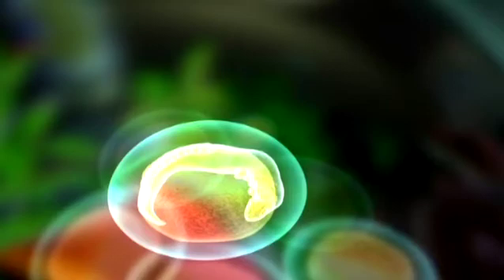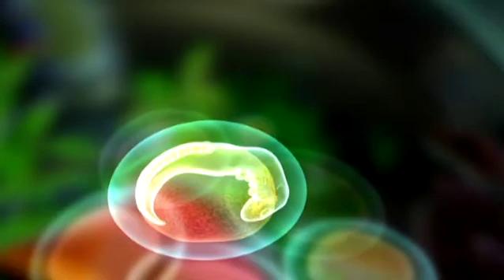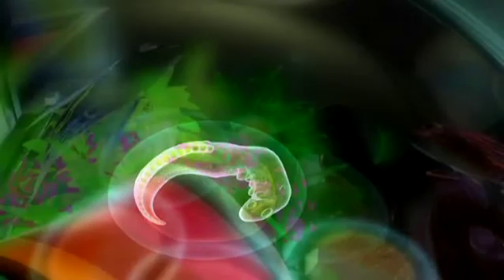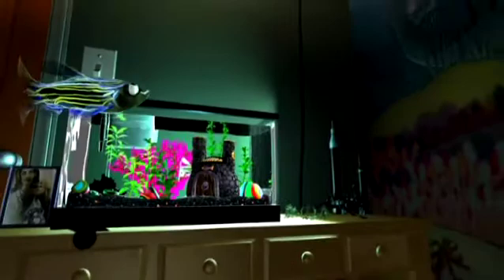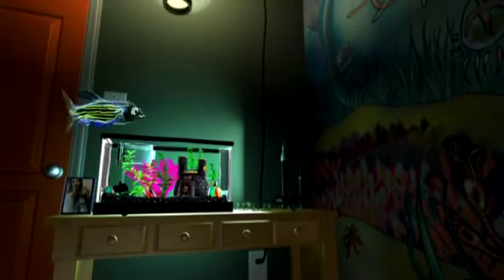How We Grow- how different living things grow and develop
Learn how cells and cellular division play a role in both sexual and asexual reproduction. Find out how stem cells become different types of cells inside the body and how they do their specific jobs.

Sammy has to write an essay for his science class on growth and development, but he just doesn’t understand what’s interesting about how we grow. That is, until his room starts to come to life! The bacteria in his shoes, the sea creatures on his wall mural, his pet zebra fish, and a stuffed chicken teach Sammy about the incredible ways that life develops and grows. Sammy learns about his own growth from a single cell, and that he still has a lot of growing to do!
Free lesson plan and viewing guide for the video are available

Produced by Dr. John A. Pollock and Dr. Brinley Kantorski at the Partnership in Education,
Duquesne University. With funding support from the National Institutes of Health, National
Institute of General Medical Sciences, Science Education Partnership Award (SEPA)
(R25GM132910) P.I. John A. Pollock.